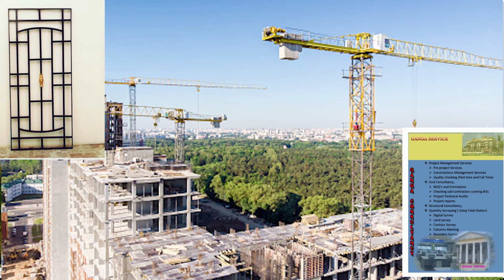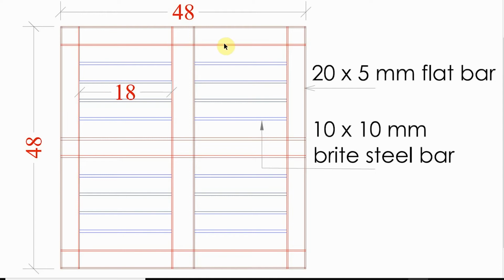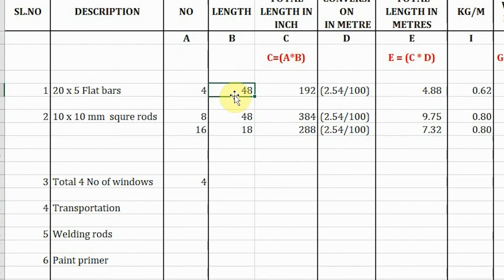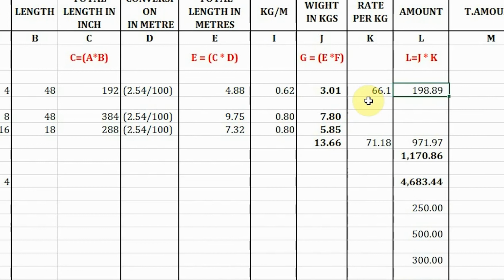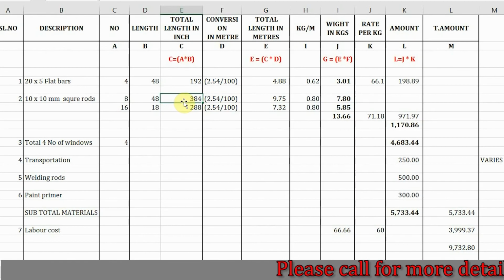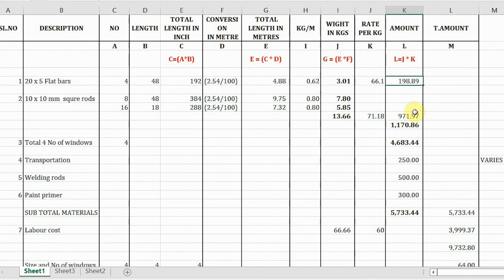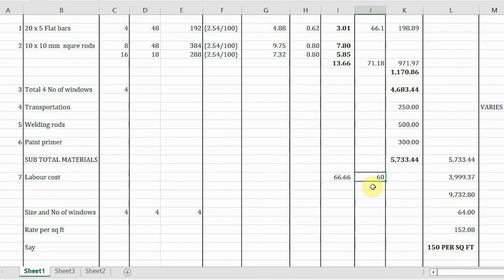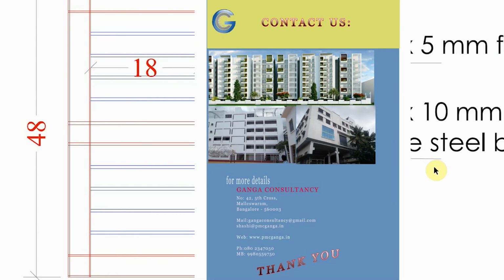COST CALCULATION FOR ONE M.S GRILL WINDOW ? I MATERIALS, LABOURS, PAINT I COST ESTIMATION I QUANITY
Please call for all types of constructions shashi: 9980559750
we do all types of civil, Interiors and designs
MG PROJECTS
KORAMANGALA
BANGALORE.

grills design & price
steel window and door grills
window grills in kilogram
Quantity surveying,
window grill price
rate analysis for grill window\cost for M.S GRILL window
grill price
window grills
aluminum windows
UPVC windows
4 X 4 feet window grills
M.S Grill cost for one window
materials Estimation and labour cost for window
steel grills
iron grills
steel window
grill fitting process with price
balcony grills
utility grills,
brick works
floor plans
interiors
residential plans
best floor plan
30X40 floor plans
house plans
cement works
solid blocks
river sand
m sand
painting works
flooring works
granite
vetrified tiles
ceramic tiles
cera
kajaria
lift work